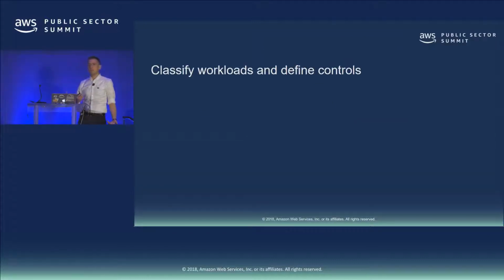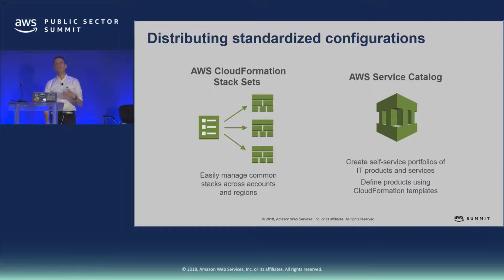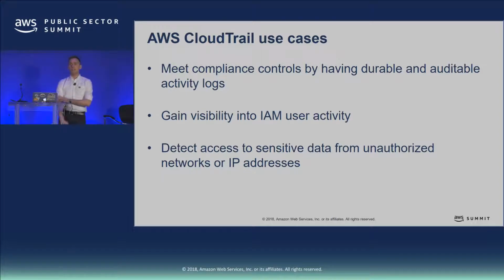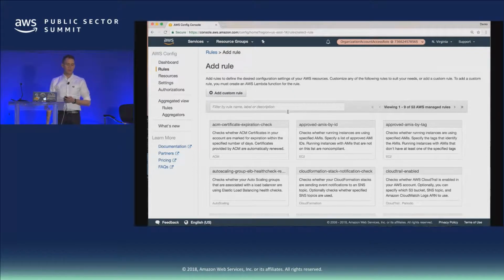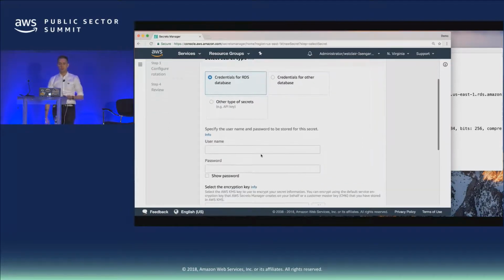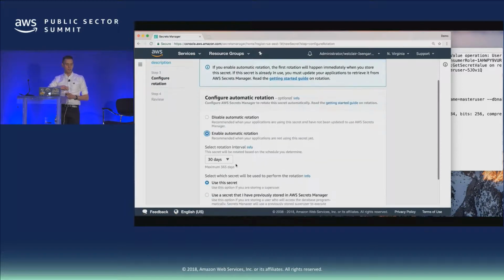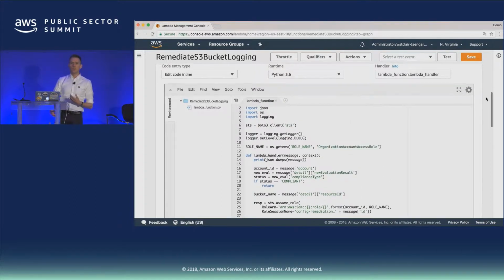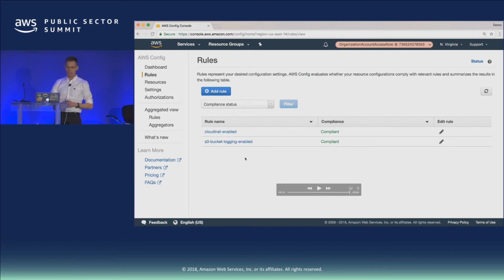Security Automation using AWS Management Tools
In order to ensure security best practices in your AWS accounts, you must establish a security baseline and then enforce it across all of these accounts. In this session, you will learn how to use AWS CloudFormation and AWS Organizations to execute security best practices (AWS CloudTrail, AWS Config, Flow Logs, S3 Access logs, etc...) in scenarios where you are managing many AWS accounts across an organization. You will see how to leverage Service Catalog across multiple accounts. Learn how to store all of these logs in a centralized logging system such as Amazon ElasticSearch Service, set up alerts, and drift detection on anomalous or high-risk activity.

Speakers: Mike Kuentz, Will St Clair